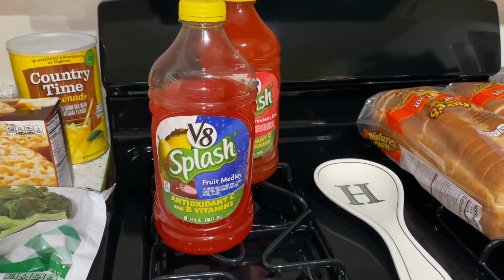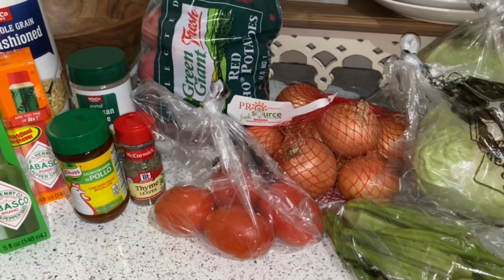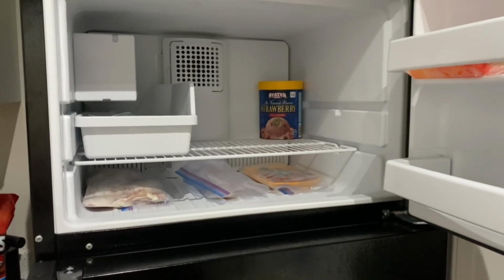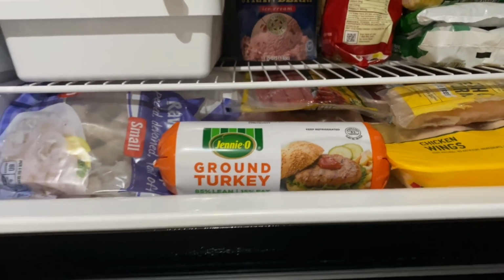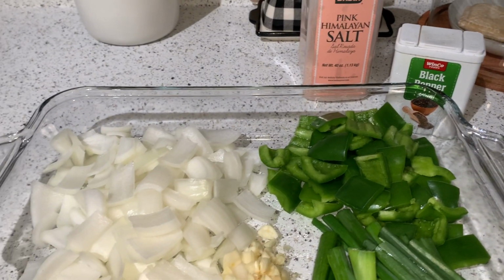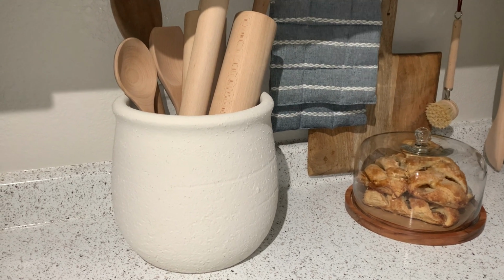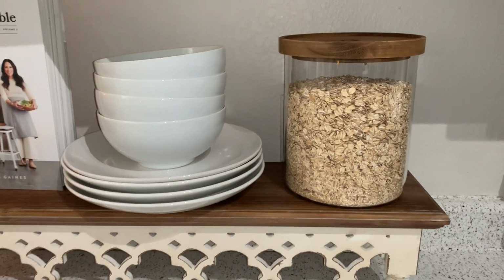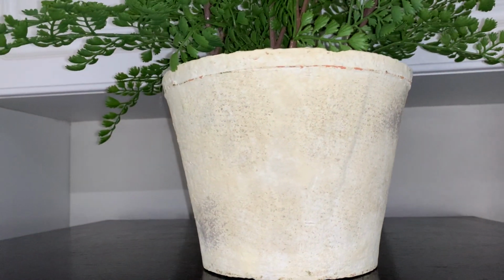GROCERY HAUL, WHAT’S FOR DINNER + KITCHEN DECOR UPDATE! NEW FARMHOUSE DECOR 2021 + WHAT’S TO COME!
Hey friends, today I’ll be sharing a grocery haul with you all. I went to winco and spend under $300 to last a couple weeks. Also, I’m sharing a few new decor finds that I’ve recently picked up from target along with inspiration of what’s to come as far as new decor in my kitchen! I really love the whole bakery vibe right now and I think that’s what I’m going for! There’s nothing like having great vintage pieces in your home to make it all the more cozy!